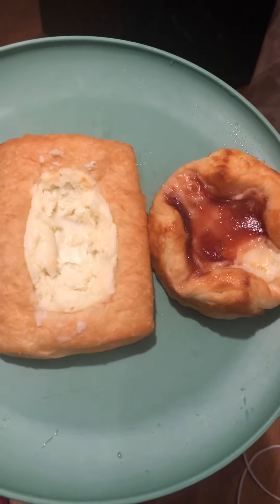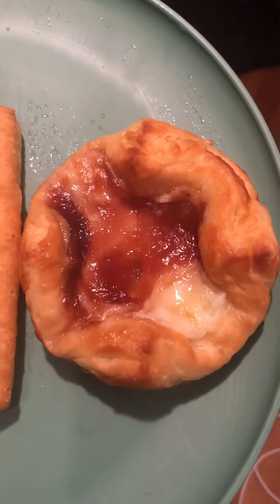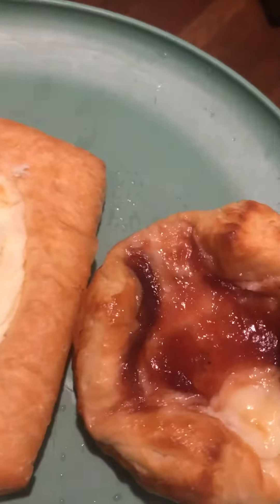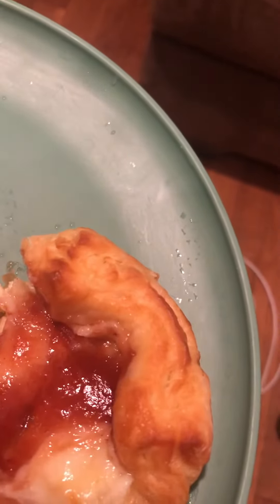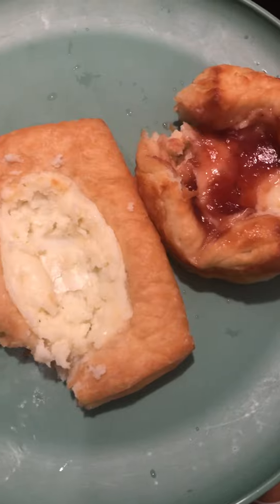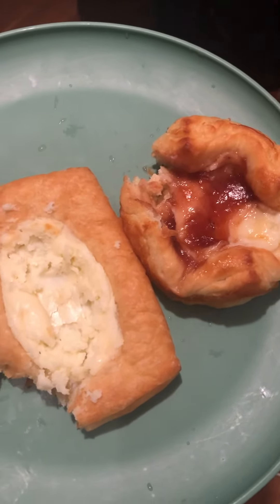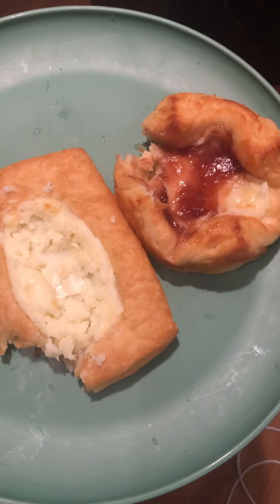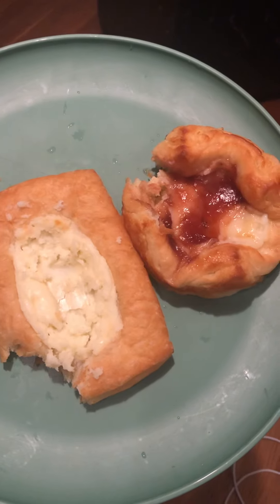Taste test Starbucks cheese danish vs plum cheese danish which one taste the best 🥠🌰🍮